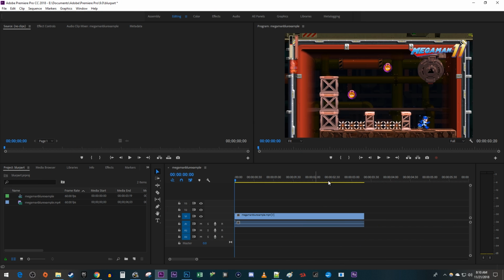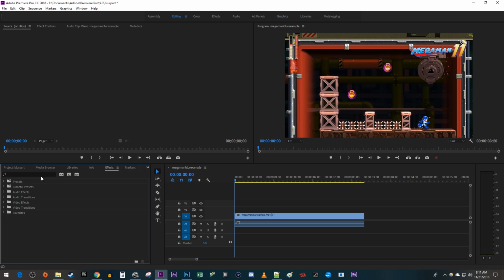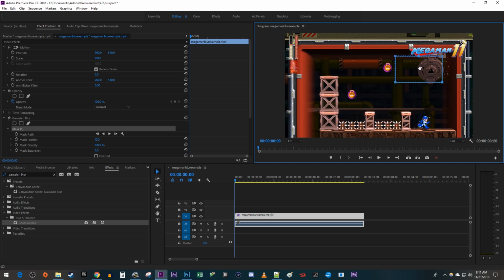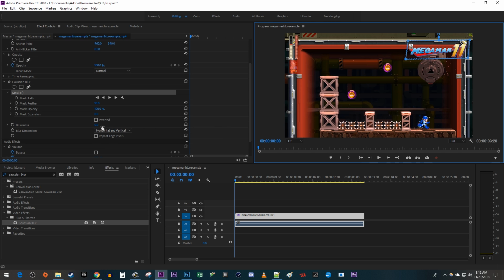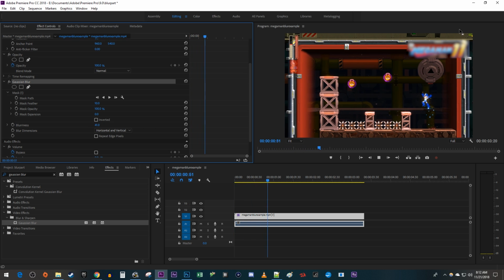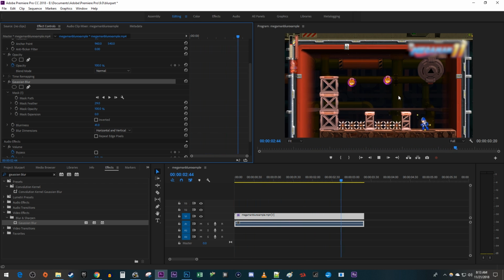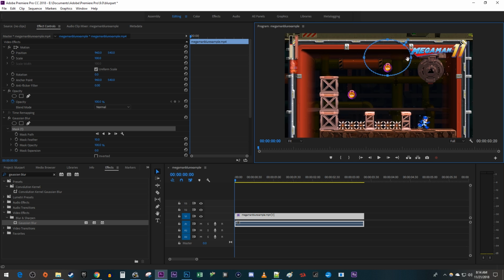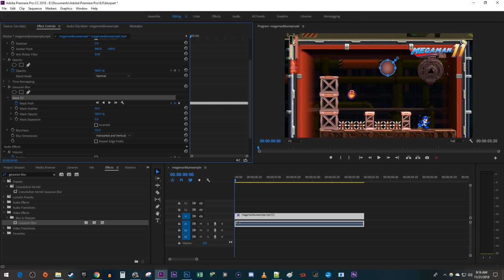Premiere Pro : How to Blur Part of Video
A tutorial on how to blur part of video footage in premiere pro cc 2019.